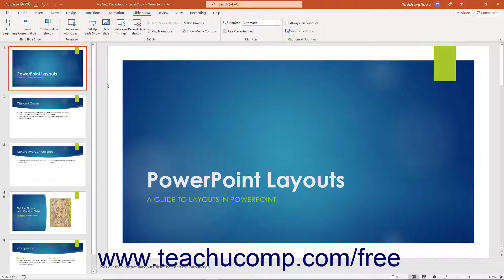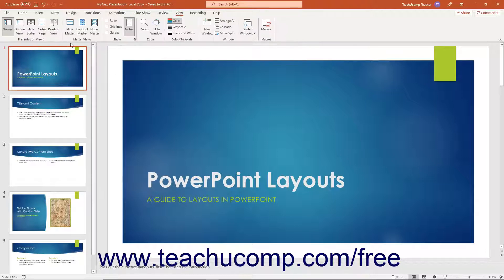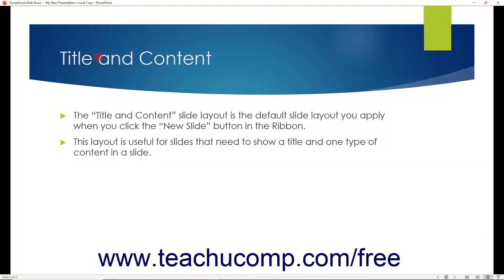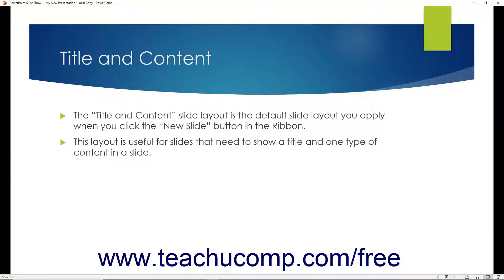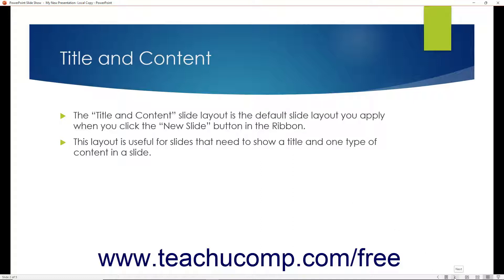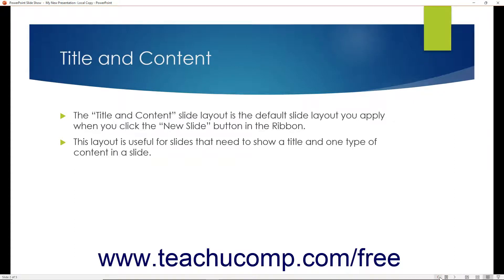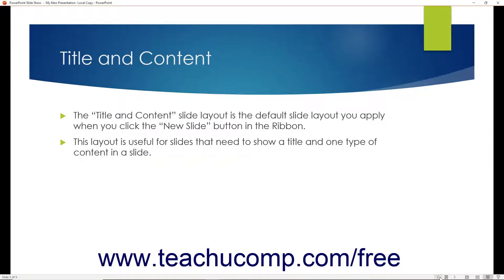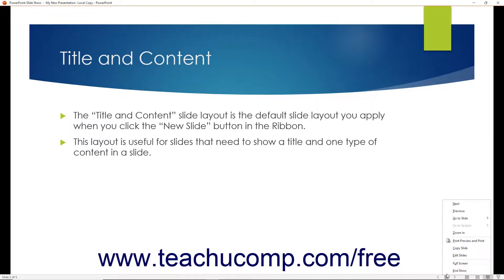Learn How to Use Reading View in Microsoft PowerPoint 2019 & 365: A Training Tutorial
Learn how to use Reading view in PowerPoint 2019 & 365 A clip from Mastering PowerPoint Made Easy.